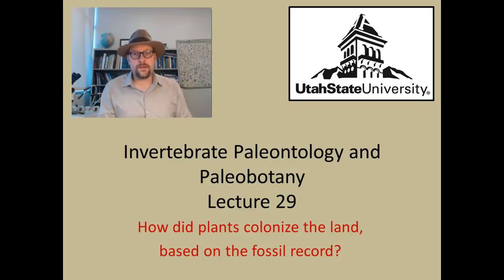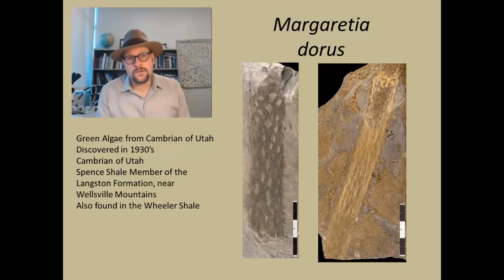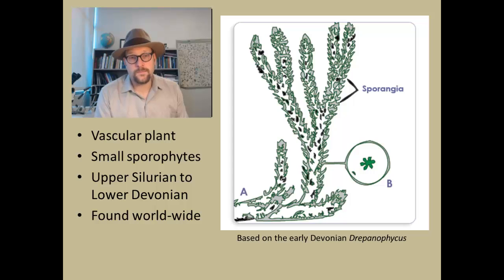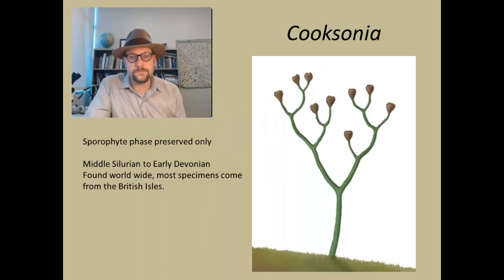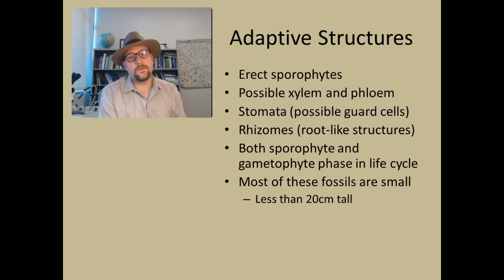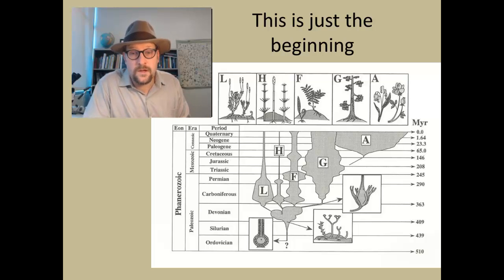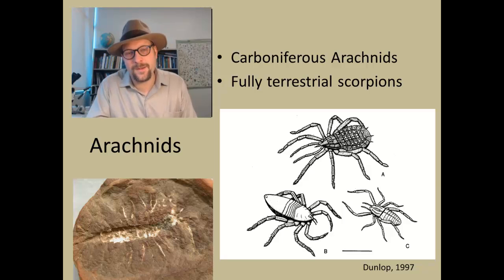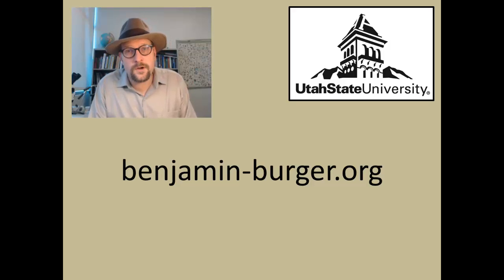How did plants colonize the land, based on the fossil record?